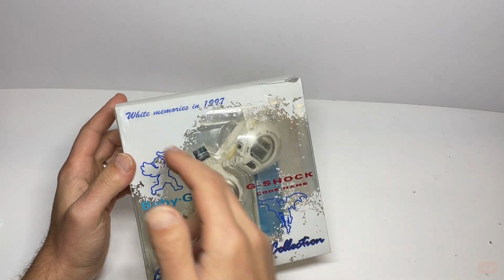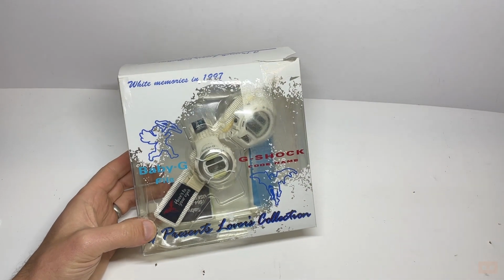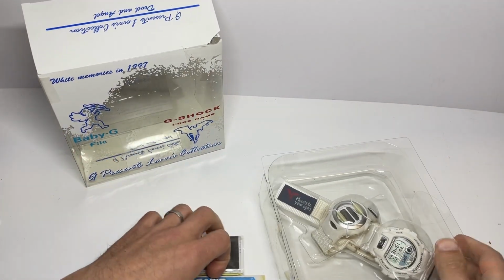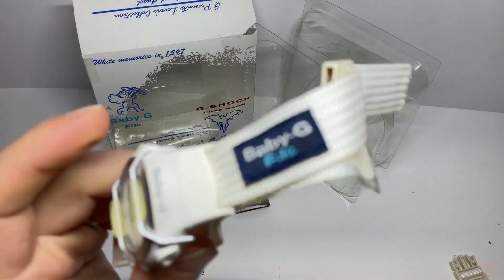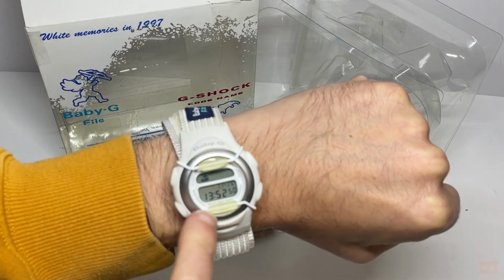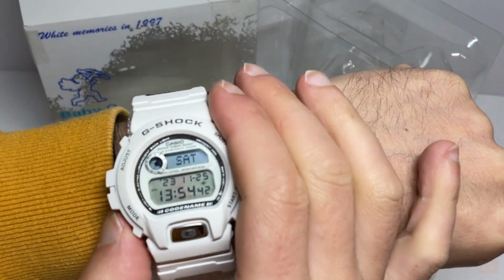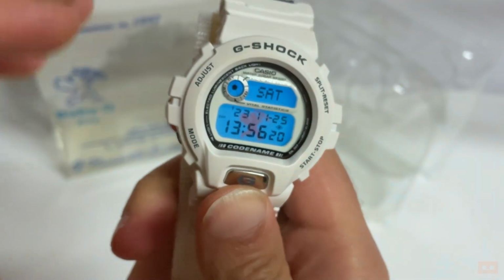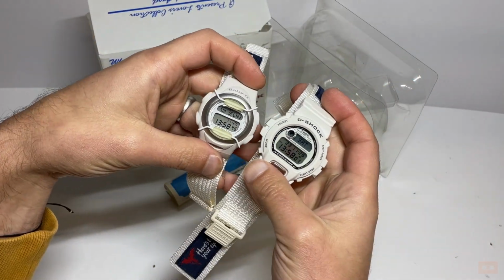Casio's LOVERS Collection: A Retro Review of the Devil & Angel Watch Set!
@retro_restorations A review and demo of the retro Casio G Present Lover's Collection Devil and Angel Watch Set also known as White Memories 1997 released in Japan. 🔥 Head over to my eBay to grab fantastic retro items